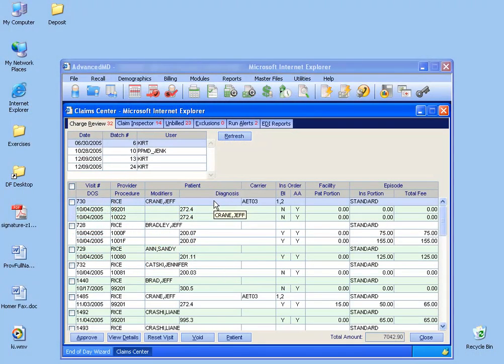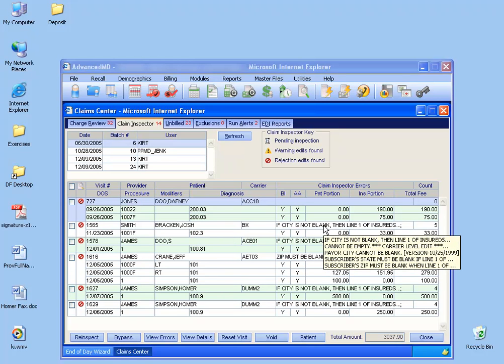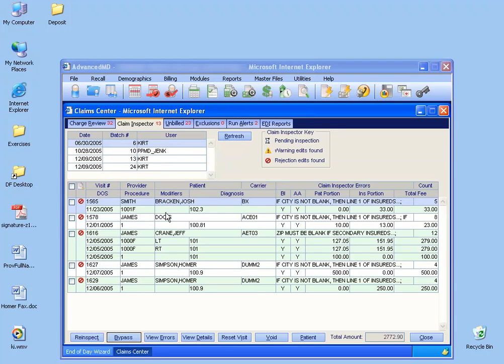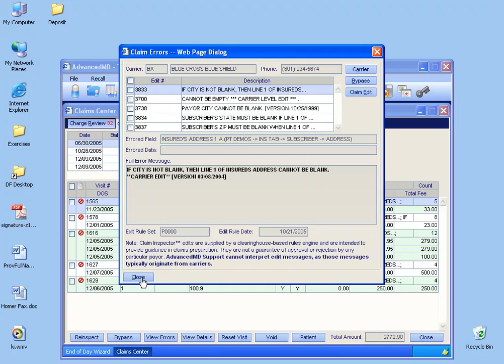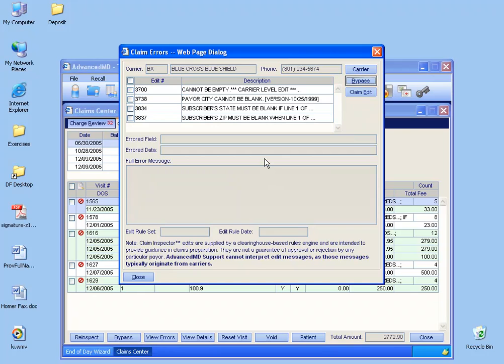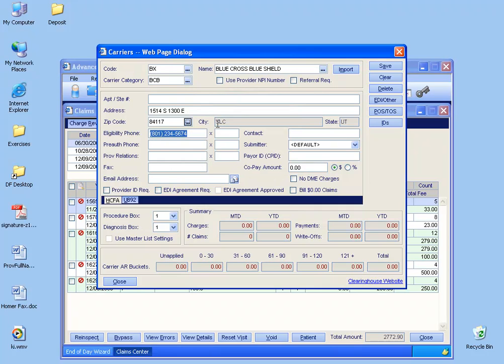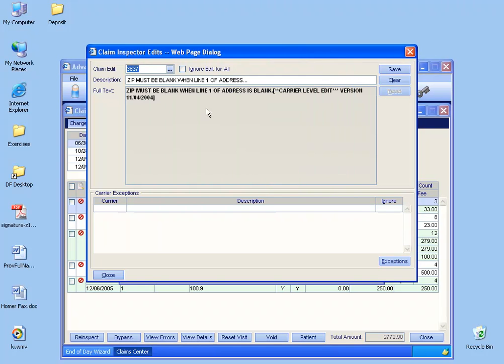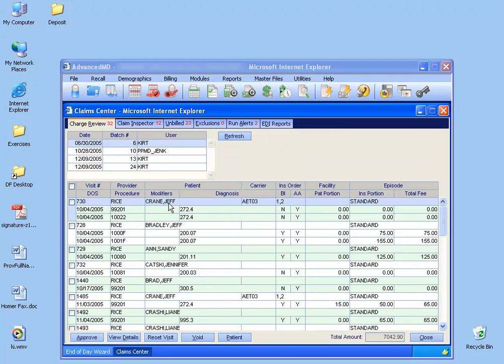72 End of Day Billing with Charges, Payments and Deposits - Medical Billing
Balancing the End of Day Billing of: Charges, Payments and Deposits.  72 of 113 Medical Billing Training Videos by Kirt Kershaw.